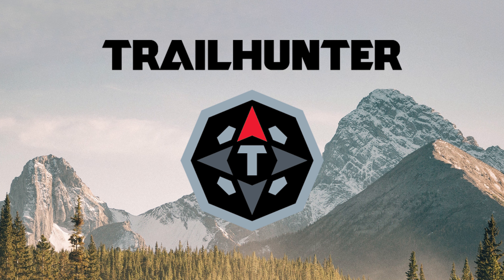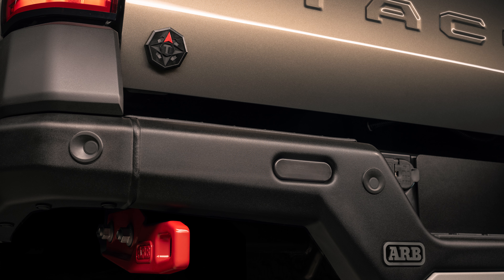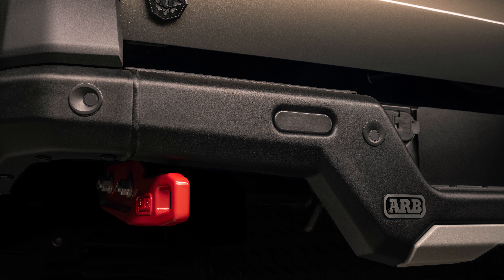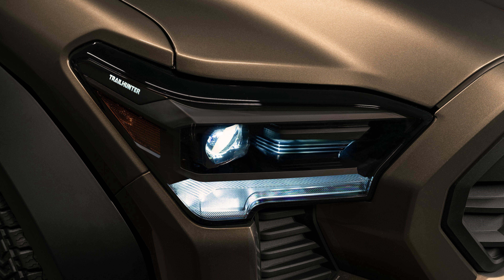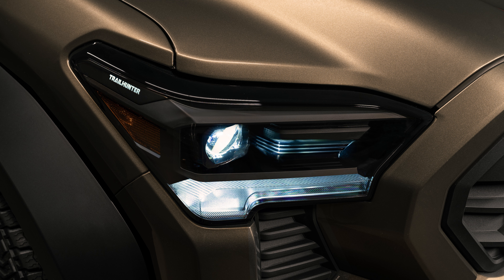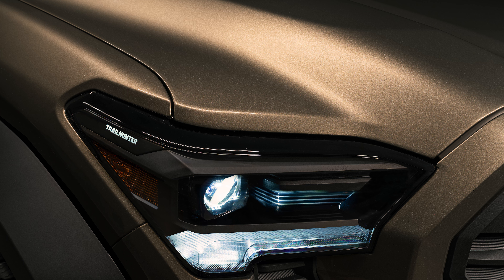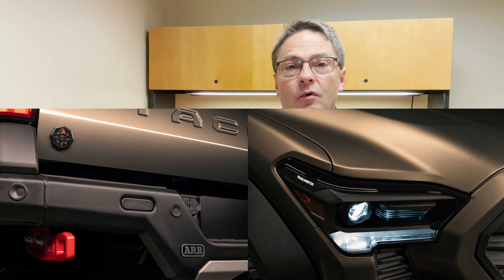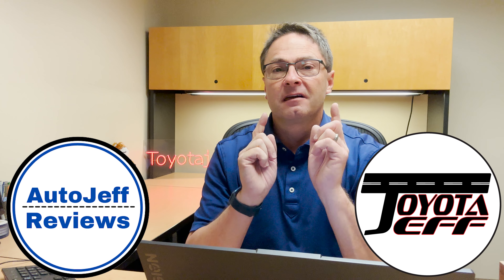*REVEALED* 2024 Toyota Trailhunter! 2 NEW Teaser Pics!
1st Look at 2024 Toyota Tacoma Trailhunter. Toyota just revealed 2 new teaser pictures - back end / front end. How do you like it?

Trailhunter is a new trim level for the Toyota body-on-frame lineup - Tundra and Tacoma, along with probably Sequoia and 4Runner as well. You can customize your overlanding and off-roading vehicle right from the factory. Delivered so you can "make it your own."

⬇️ Products to help you:
1. Toyota Keyless Entry Remotes & Smart Fobs
2. Radar Detectors that Work!
4. Car Covers for all Brands